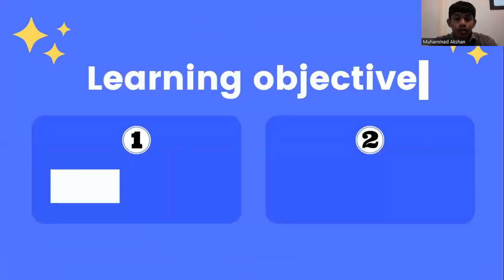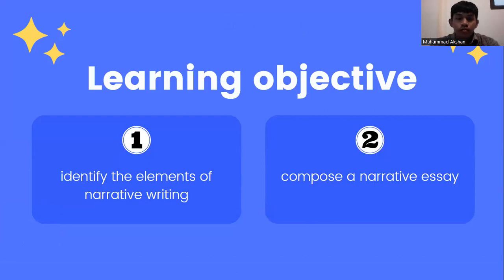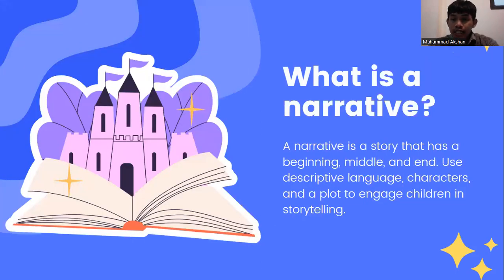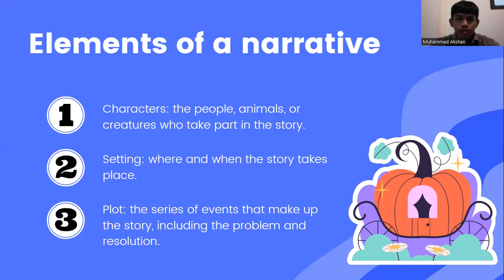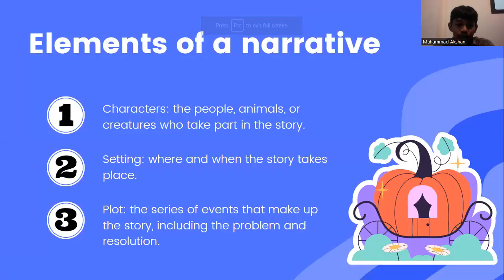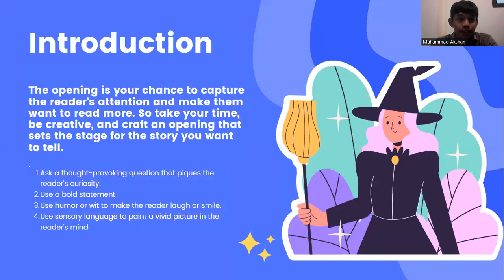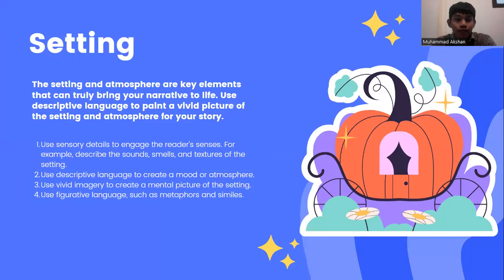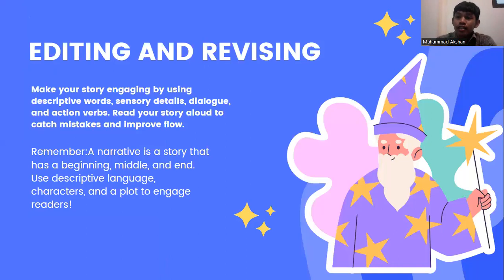MICHROTEACHING ONLINE BY MUHAMMAD AKSHAN AR